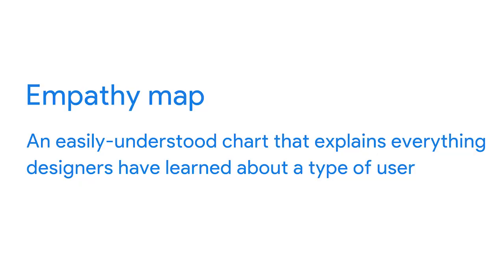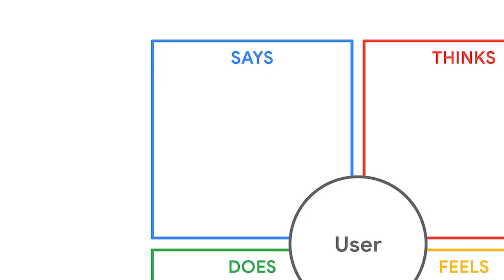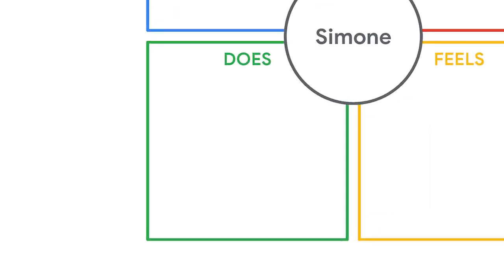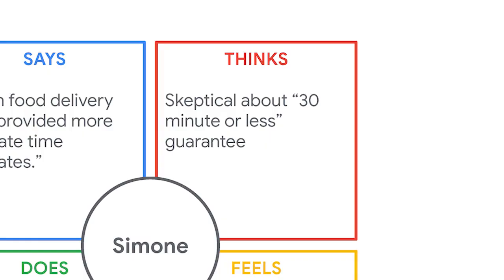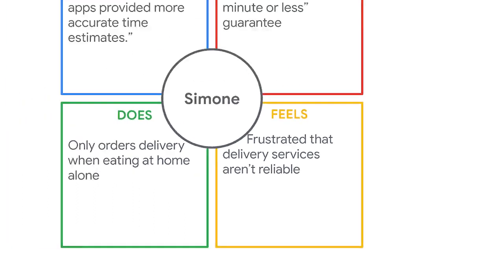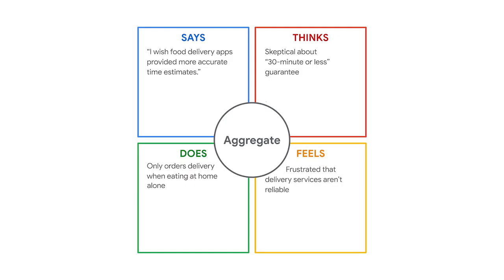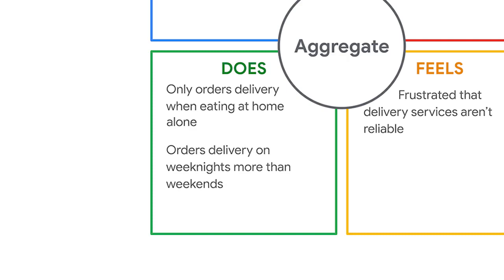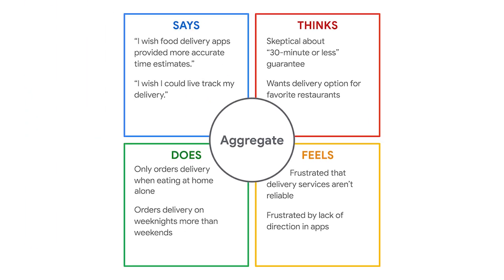Start the UX Design Process: Empathy Maps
Google UX Design Professional Certificate

Course 2: Start the UX Design Process: Empathize, Define, and Ideate

Module 1: Empathizing with users and defining pain points